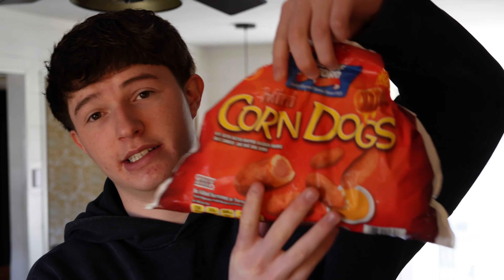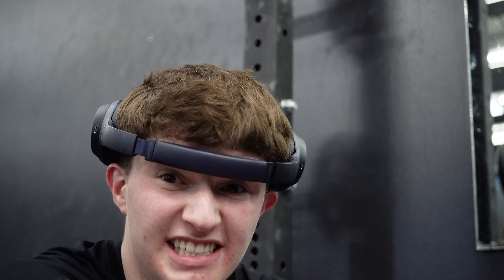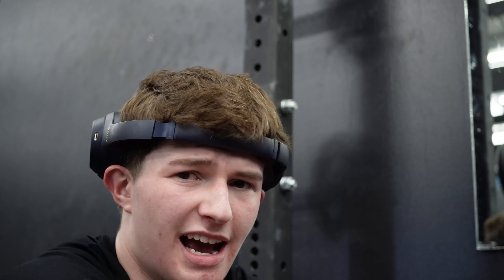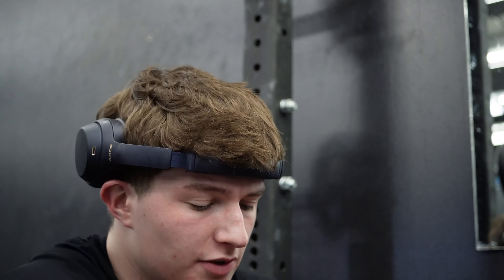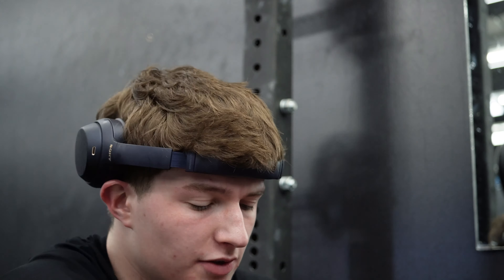LOW-BAR SQUATS CHANGED MY LIFE!||Journey to 1500 Ep.14